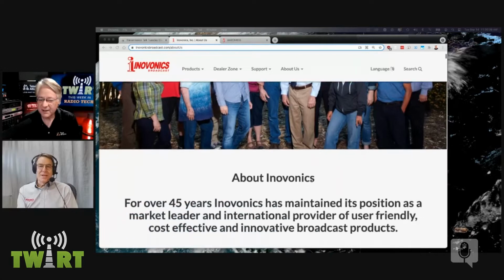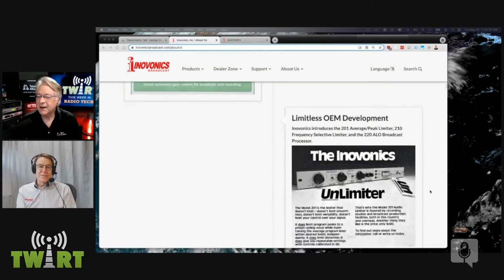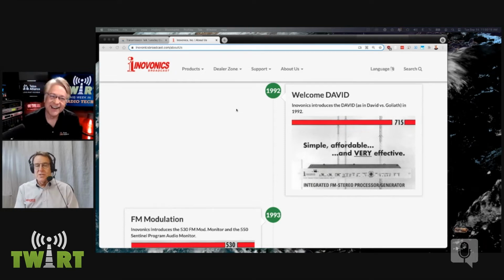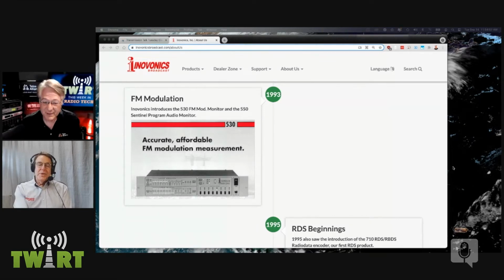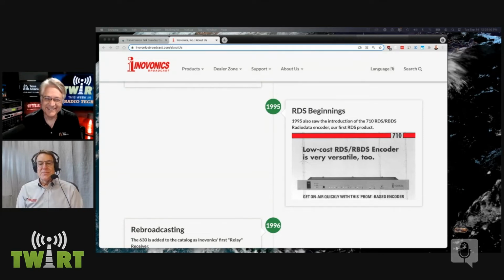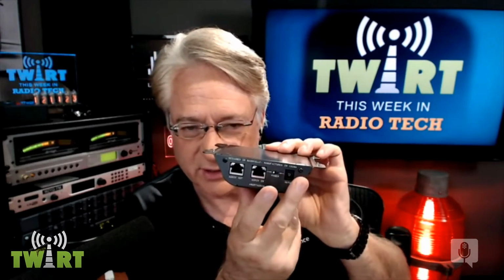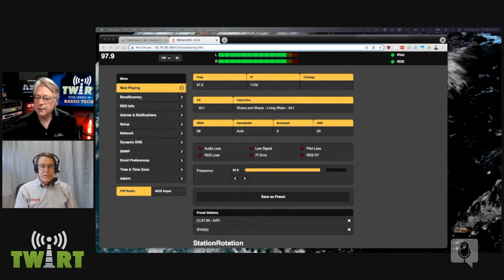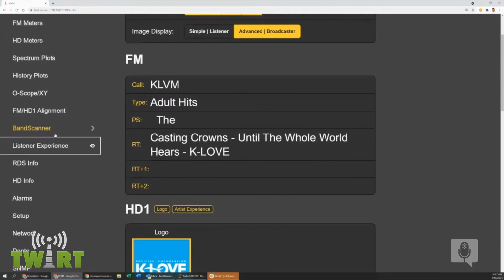Innovations at Inovonics with Ben Barber - TWiRT Ep. 562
Some of the most useful and helpful broadcast equipment we’ve ever used is designed and built by a company named “Inovonics”.  Founded by Jim Wood, the President and CEO now is Ben Barber.  An experienced broadcast engineer himself, Ben joins us with terrific tales of his early days with Inovonics, and the backstories on several key pieces of gear that most of us engineers have used!